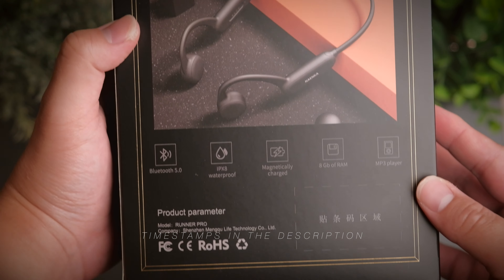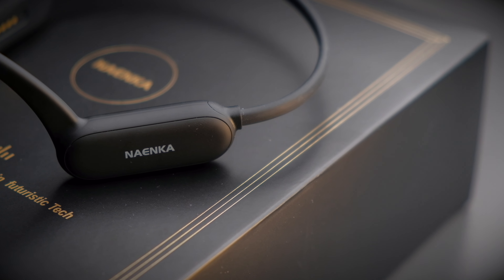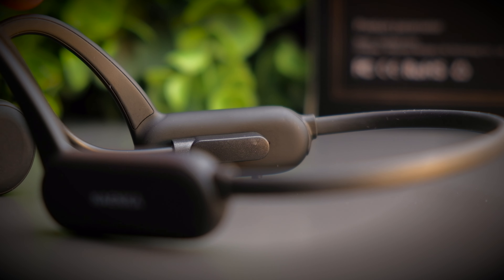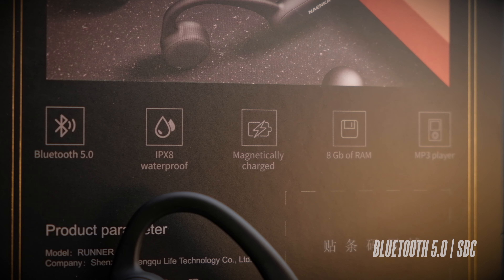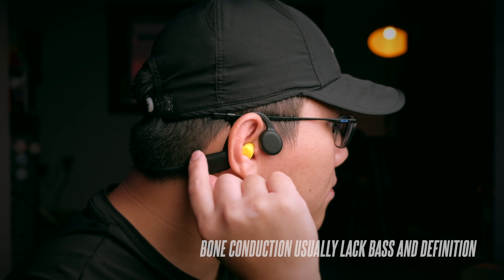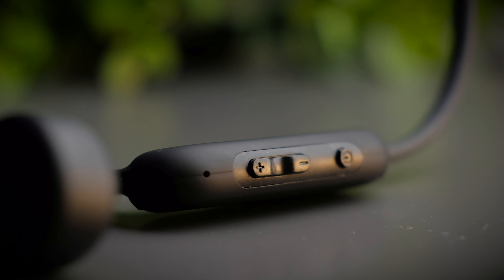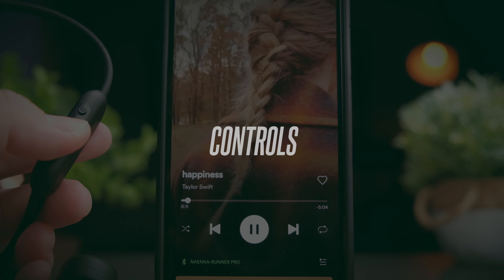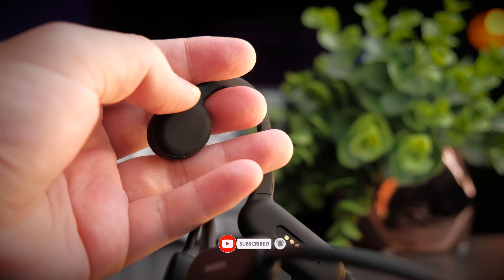Best Bone Conduction I've Used! Naenka Runner Pro Unboxing & Review!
Best Bone Conduction I've Used! Naenka Runner Pro Unboxing & Review! Ear health is definitely on the rise, and people are getting more and more concerned about not damaging their ears. There are many reasons apart from Ear Health that one might want to get a bone conduction headphones, and let’s explore that to see if it suits your needs.

Today we’re taking a look at Naenka's take on Bone Conduction headphones and personally I think it actually outperforms the competition. So let’s take a look.

Welcome to a review of the Naenka Runner Pro!

Are you looking to get the Naenka Runner Pro? do check out my link and it would really help out the channel a lot!

Timestamps:
0:00 - Unboxing
1:33 - Design & Build
3:43 - Battery Life
3:57 - Features
5:04 - Sound Signature
6:41 - Call Quality
7:32 - Latency Performance
7:46 - Video Latency Test
8:09 - Gaming Latency Test
8:25 - Controls
9:07 - Verdict

Gears that I use:
1. Main Camera
2. My Main Lens
3. My Mic
4. My Lav Mic
5. My Memory Card
6. My Latest Mic